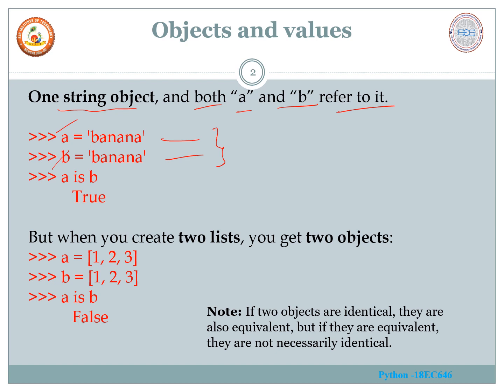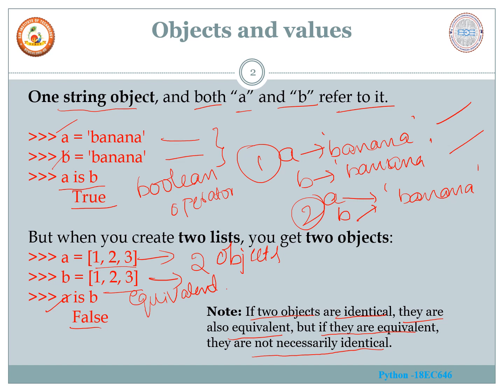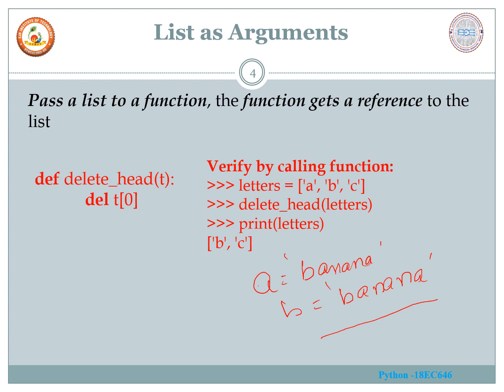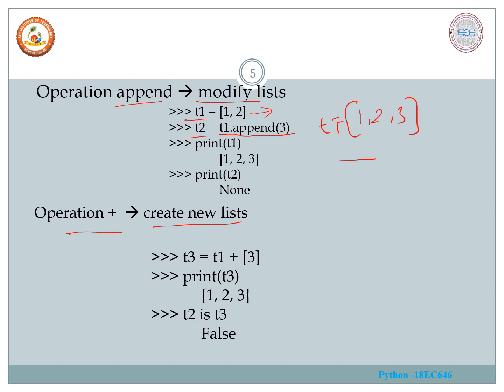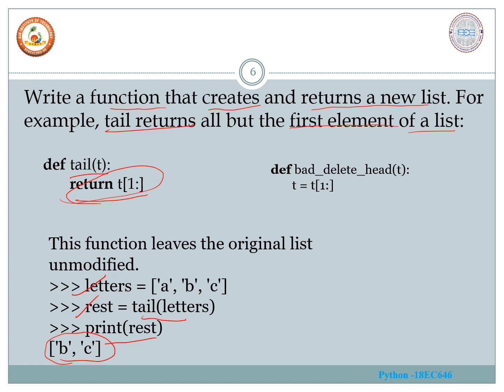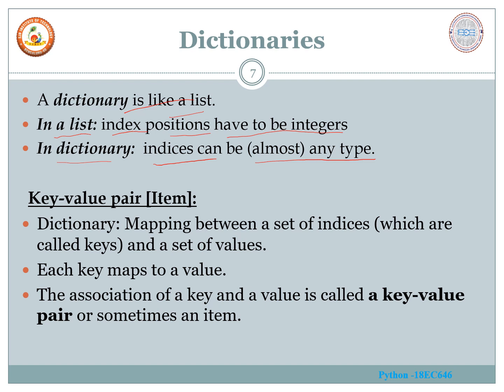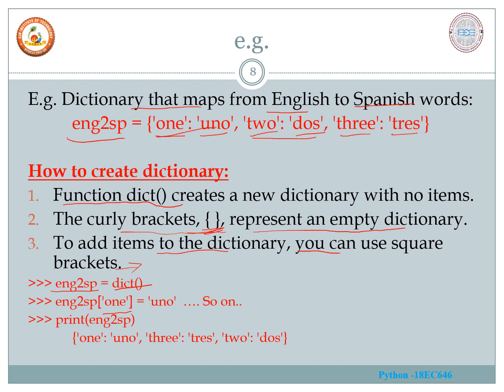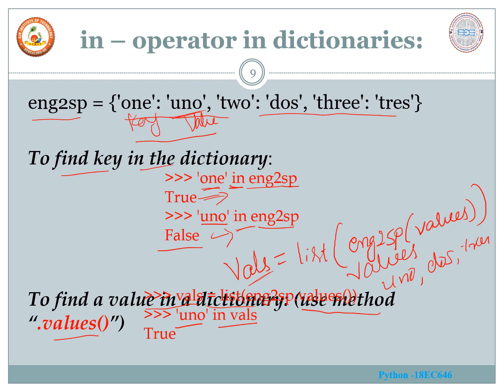Python_Module 3-Lists & Dictionaries